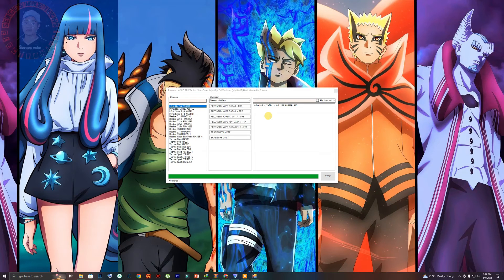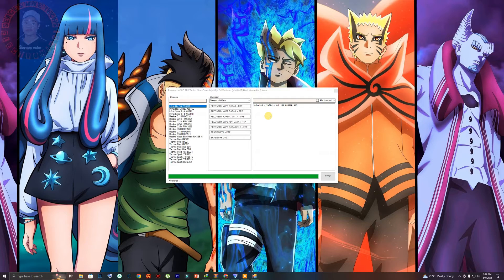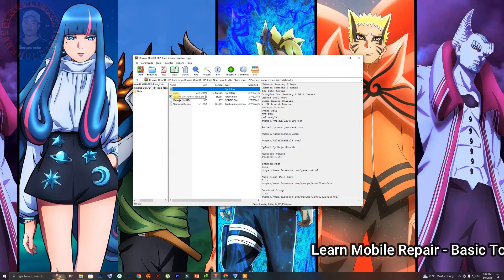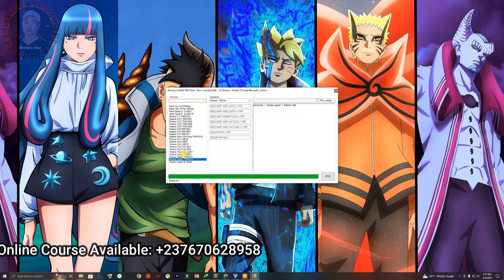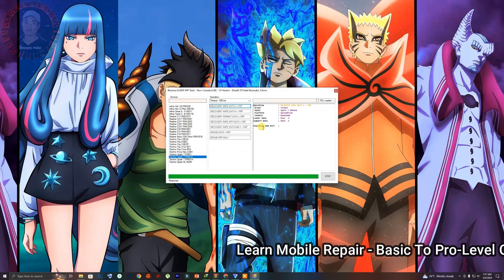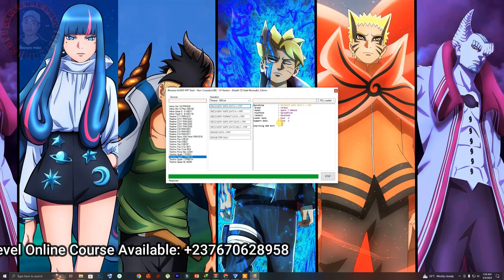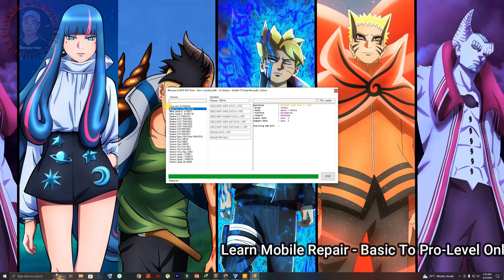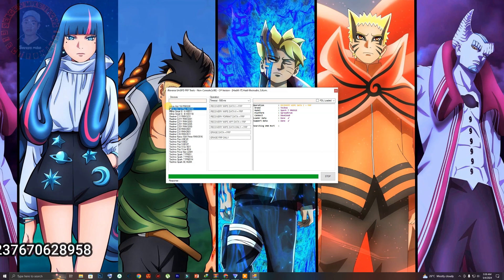Best Free SPD UnlockTool For Android Phones | One Click Screenlock and FRP Bypass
This video is a mobile software lesson that includes, how to get a free unlock tool for all android phones, how to bypass FRP (Google account lock), how to unlock mobile screen lock, and how to fix a lot of software issues like flashing. This tool is just perfect because it is officially free and has premium unlocking features totally for free.

Try this method only to unlock your own phone, not a stolen one. Do not try this method on stolen phones. It is a serious crime if you are trying to unlock a stolen phone.
This is a free tool published by the tool creators, allowing users to download and use it for free. I am not showing you how to get paid tools for free.